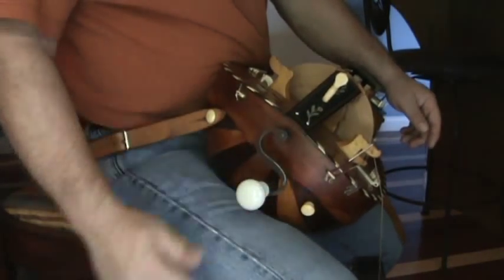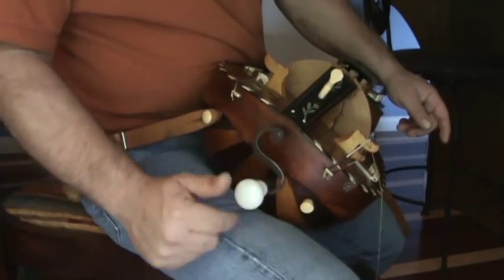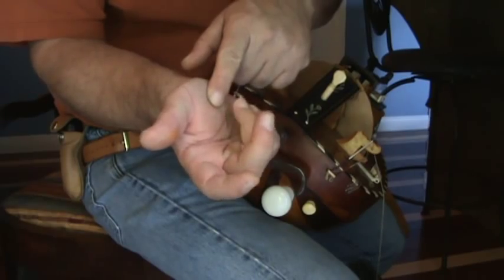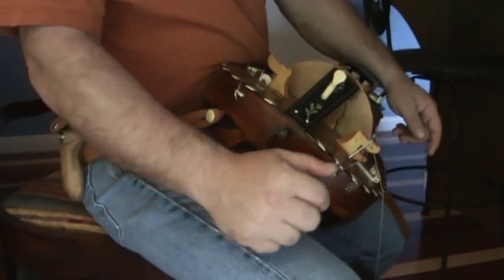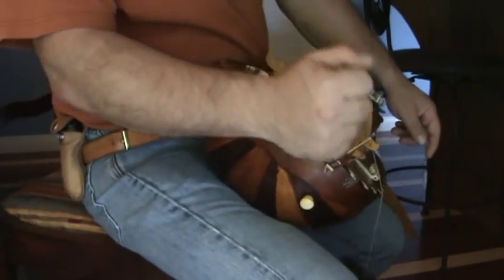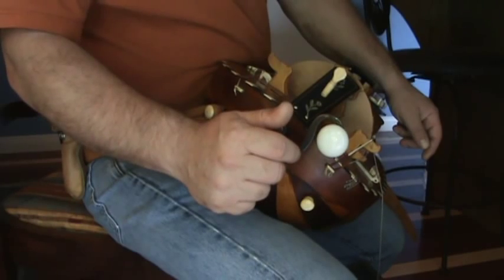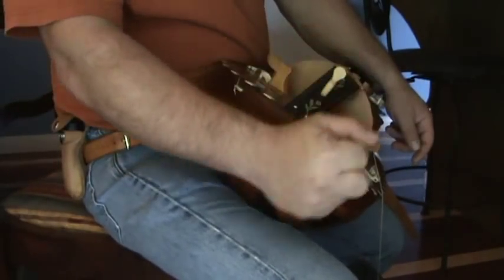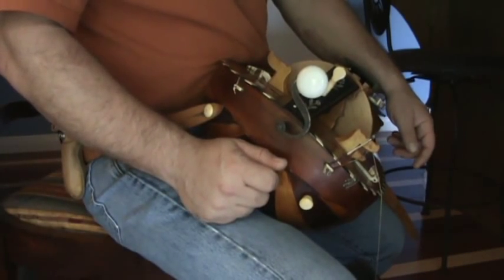No. 3 Coup lesson for the hurdy gurdy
The basic technique for playing the coup in the number three position on the hurdy gurdy. This is not the only way to perform the coup but it the basic technique.